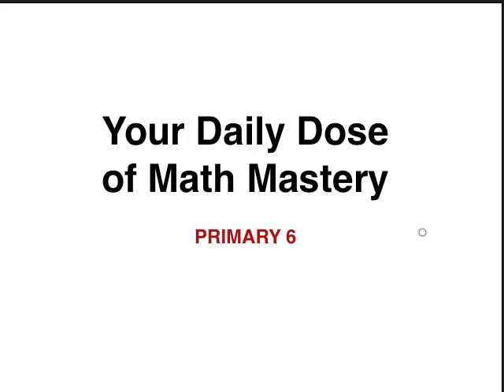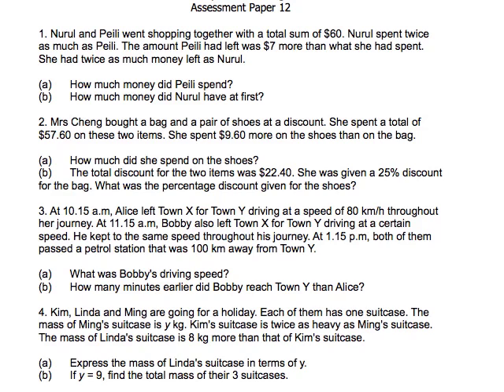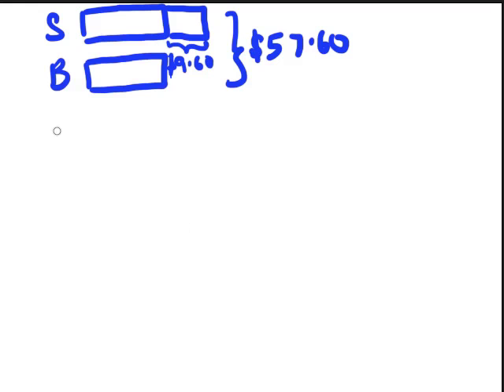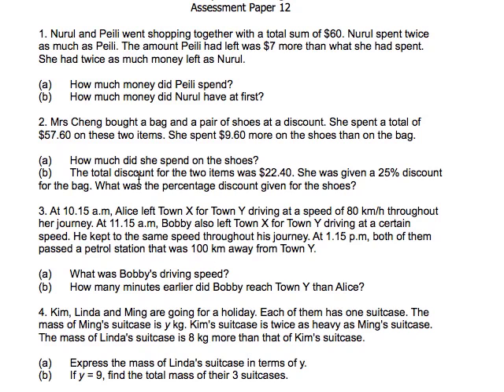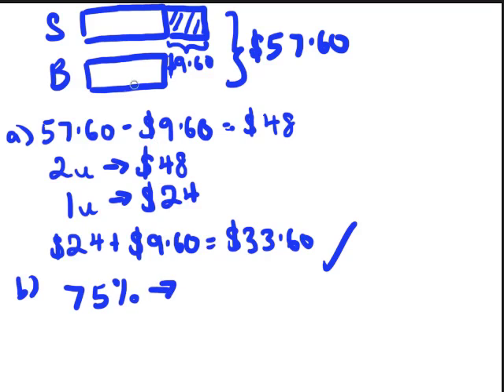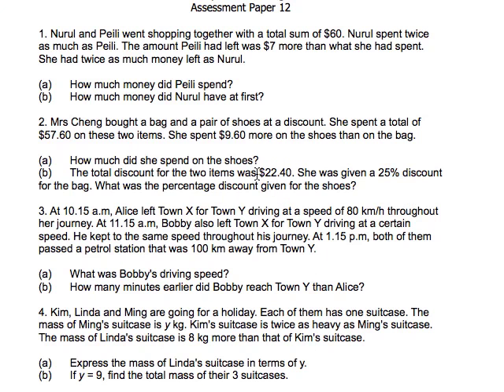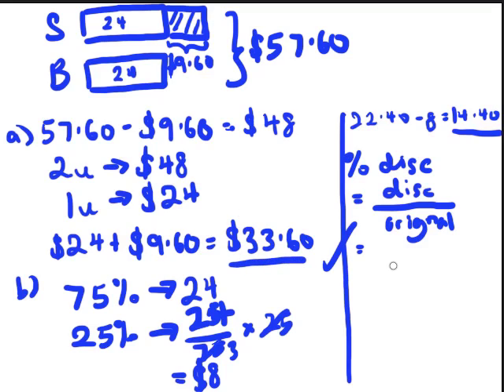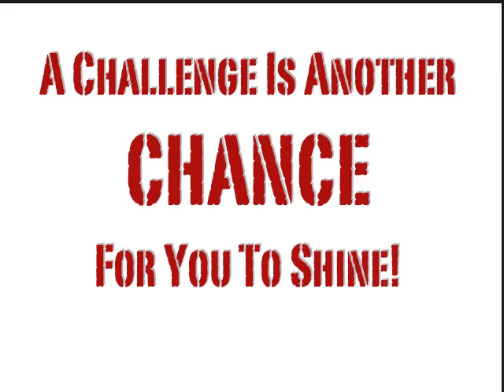69. Primary 6 Math PSLE Questions